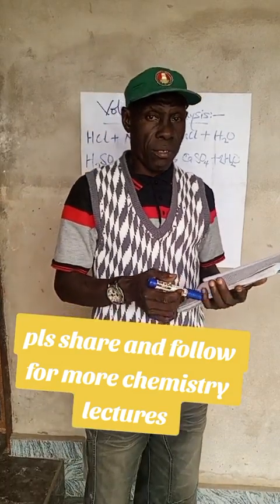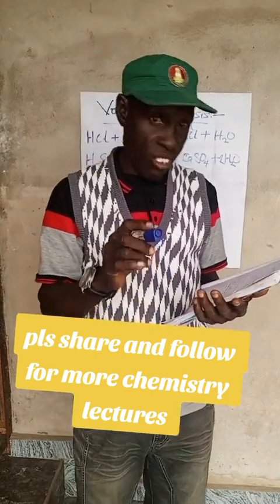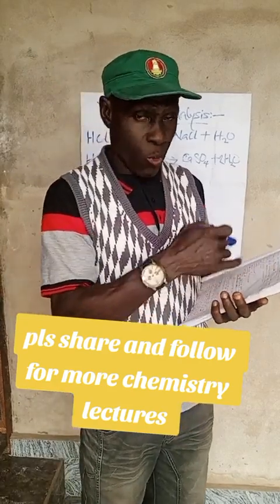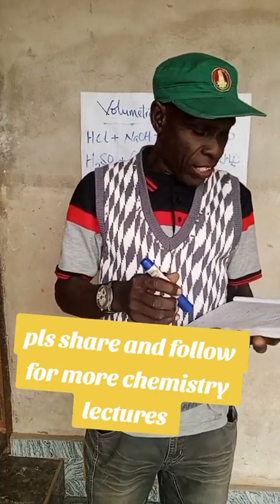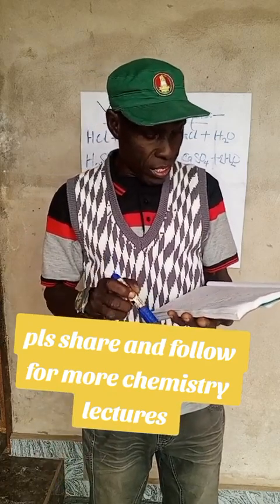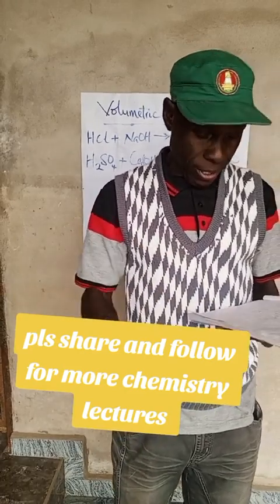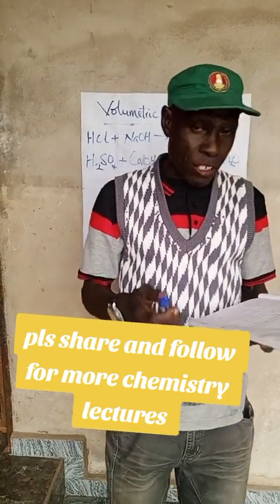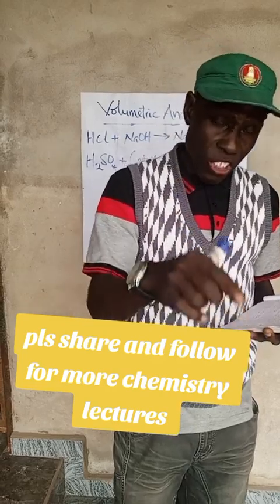How to Determine the End Point of an Acid - Base Reaction